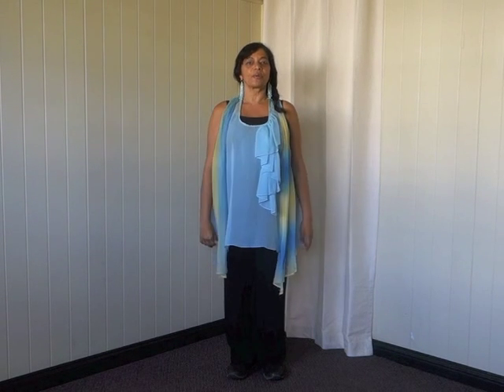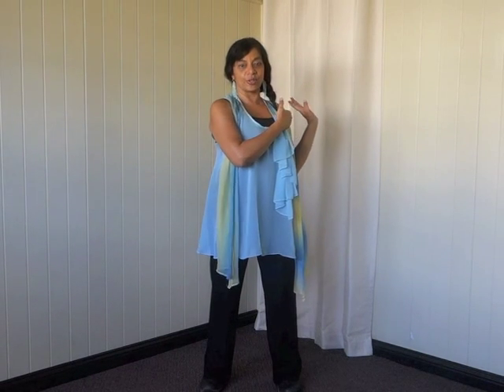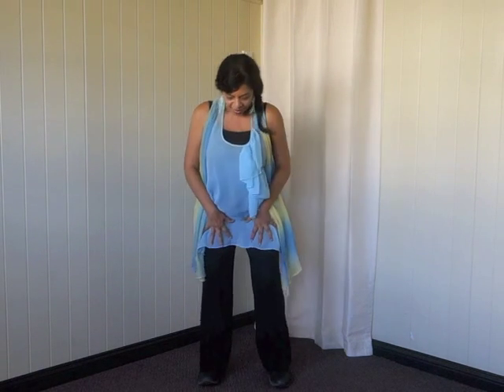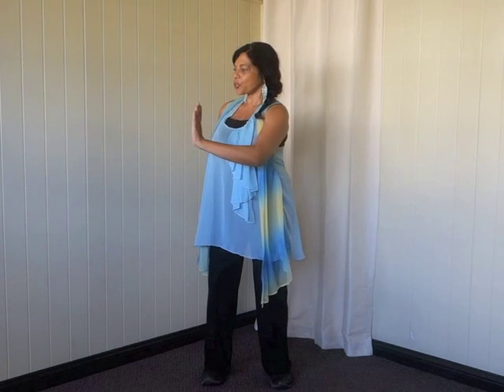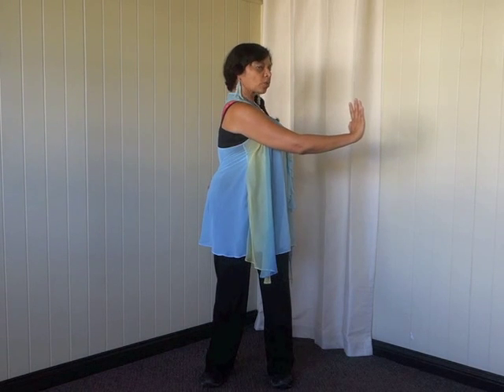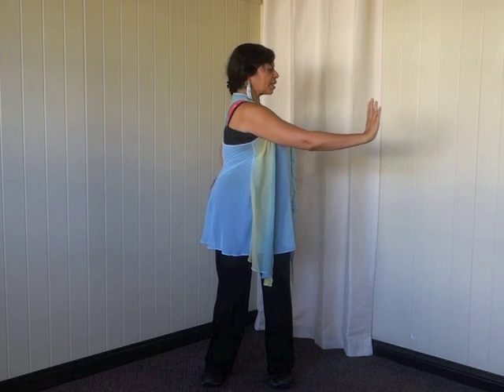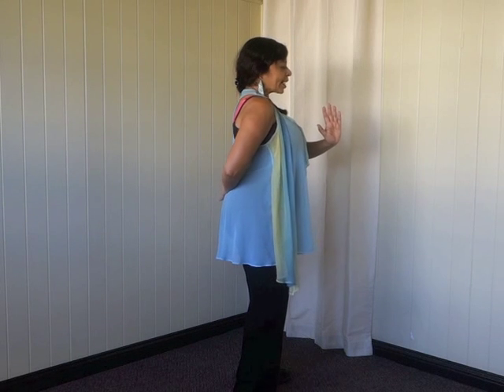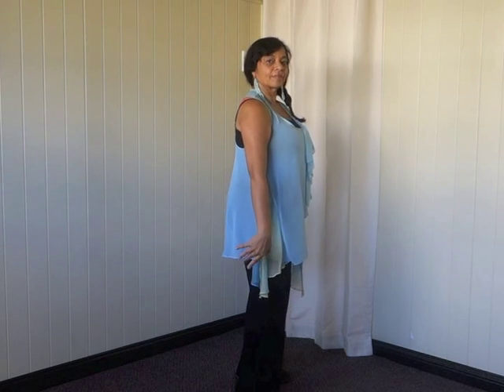Tai Chi Qigong 6 - Turning to Cure the 7 Ills (The Best)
Join us for this video which  teaches a excellent qigong exercise which involves twisting waist with the breathing - good for mobility and well being. One of Radhika's favourite!
Be mindful/aware, do only what is comfortable, take it slow, leave out what is harmful to you.
Namaste
R & J

  "Yoga for over 40s - Yoga tailored to older bodies"
You need to: